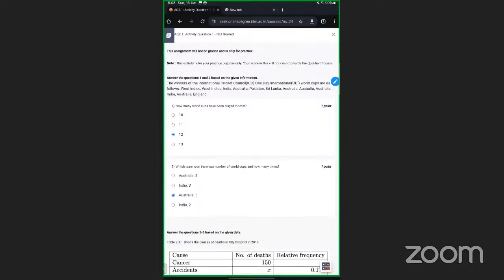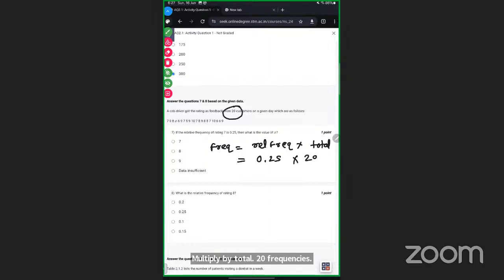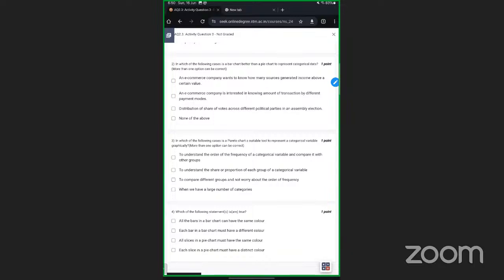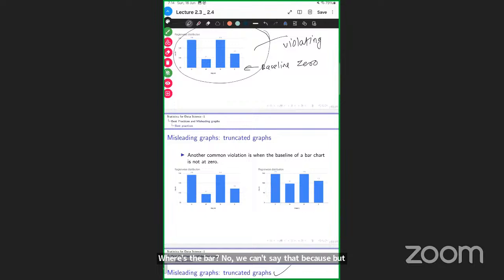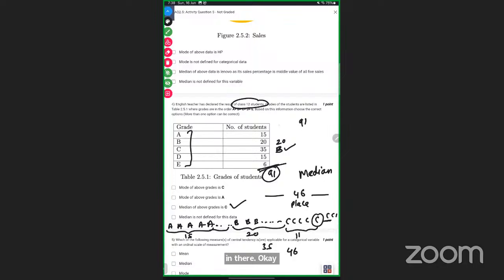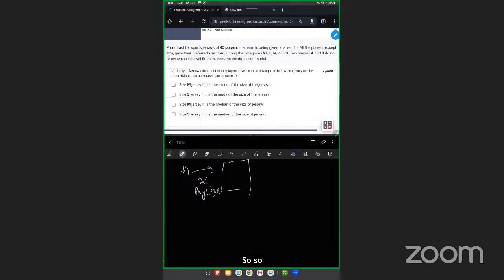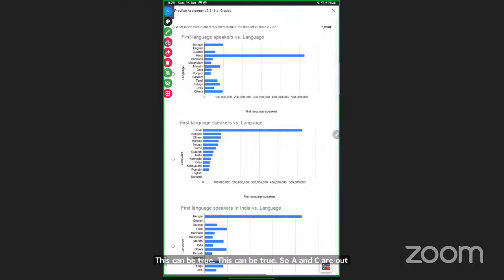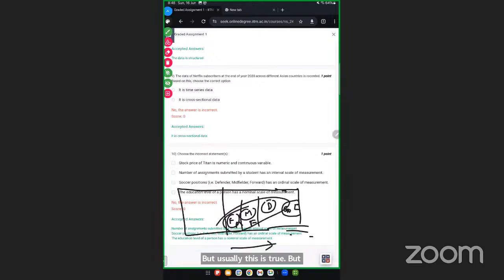Activity / Practice Session (Statistics I)